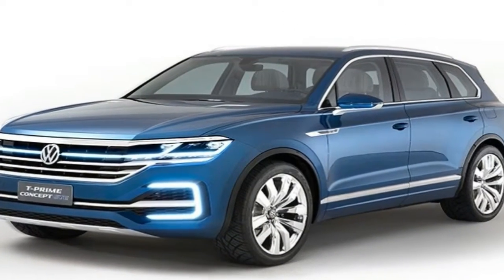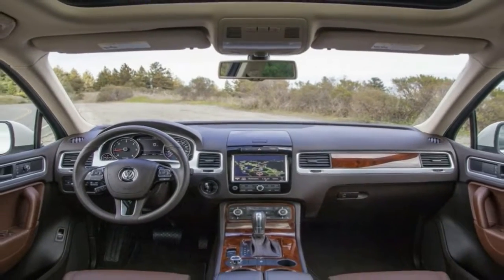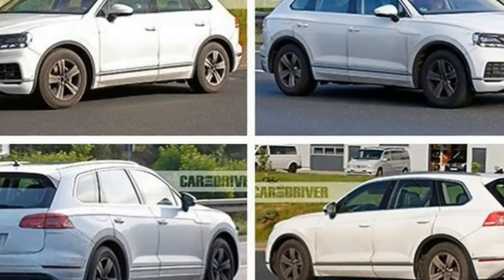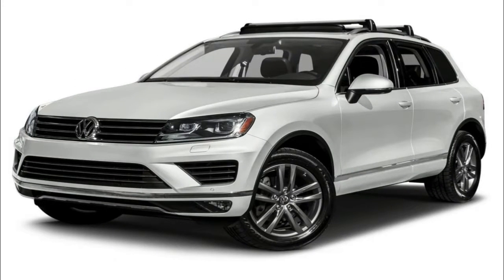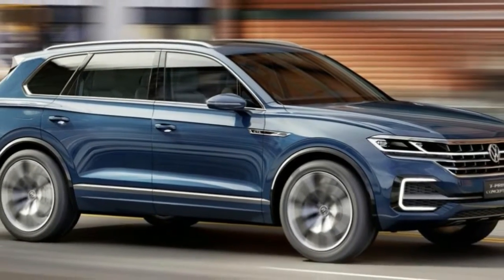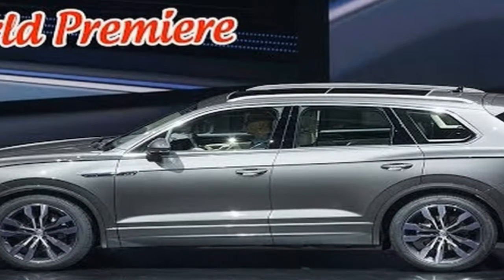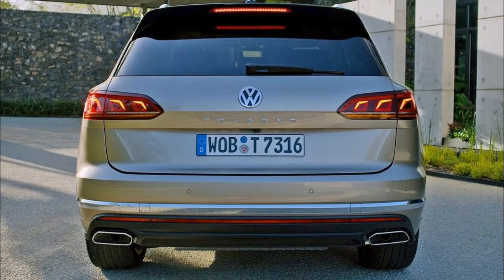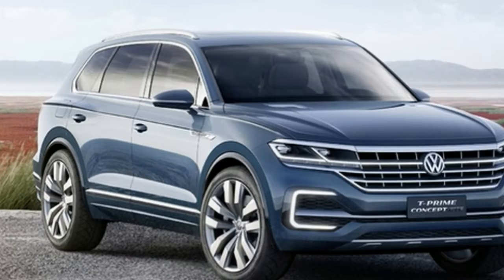Hot News !!! Volkswagen Touareg 2019 Ready to fight BMW X5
Hot News !!! Volkswagen Touareg 2019 Ready to fight BMW X5 - Volkswagen is presenting the fully digitalised Innovision Cockpit for the first time in the new Touareg. Here the digital instruments (Digital Cockpit with 12-inch display) and the top Discover Premium infotainment system (with 15-inch display) merge to form a digital operating, information, communication and entertainment unit that hardly needs any conventional buttons or switches. Always-on, offering intuitive control and maximum personalisation - with the Innovision Cockpit, the Volkswagen Touareg provides the blueprint for tomorrow's digital interior today.

██████ GET DAILY UPDATES! NOW! ██████